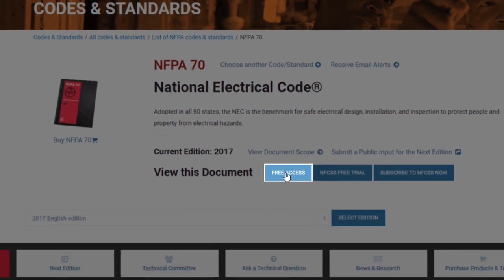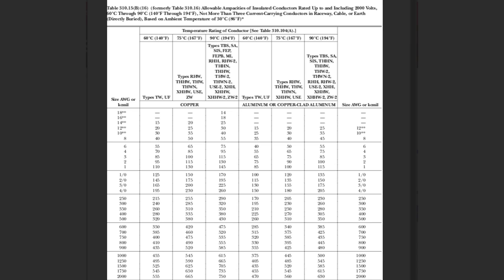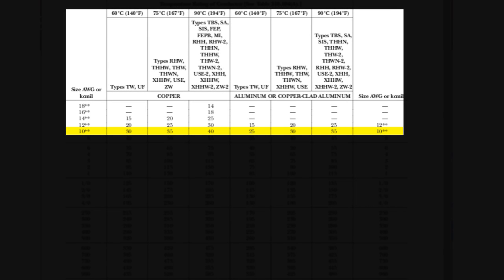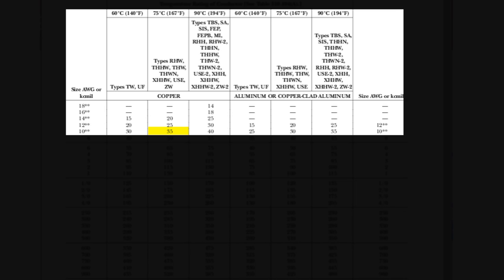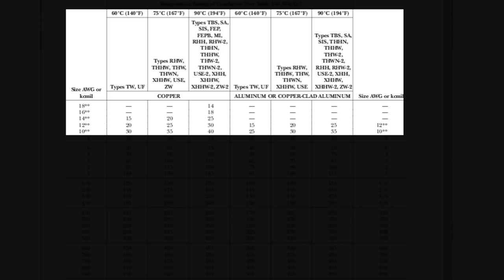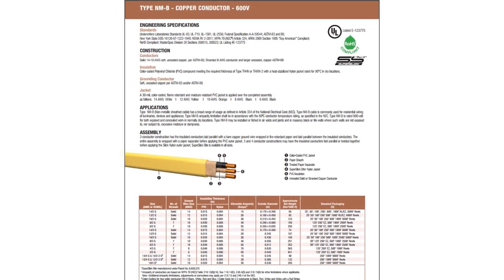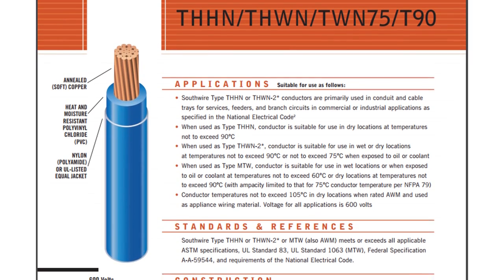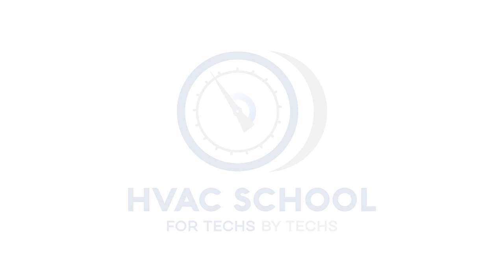How Many Amps Can a Wire Carry? Conductor Ampacity Basics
In this video, we cover compressor ampacity basics and answer the common question: how many amps can a particular wire type carry? We also explain where people can look to find out more information.

You can look up the National Electrical Code (NEC) for free to search for wire and conductor ratings. The NEC has tables with wire ratings, including 310.15(B)(16).

Table 310.15(B)(16) gives you temperature and ampacity (size) ratings for different conductors. For example, number 10 wire at a 140-degree-Fahrenheit insulation rating is rated for 30 amps. However, when you have a 167-degree-Fahrenheit insulation rating with copper conductors, it's rated for 35 amps.

We sometimes use non-metallic cable, which generally has a 140-degree-Fahrenheit insulation rating, so that's why we say that number-10 wire can carry 30 amps.

However, there are certain types of wires and assemblies that have specific application concerns, and they may not be able to go into damp environments. Overall, we have to understand that ratings are NOT always what they seem; we have to look at applications and derating factors to make sure we're using the correct wiring.